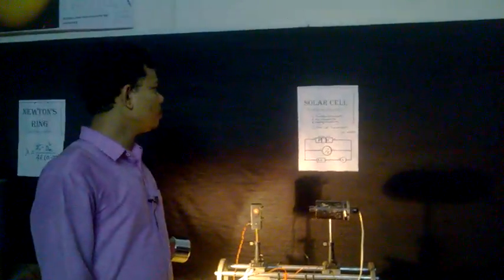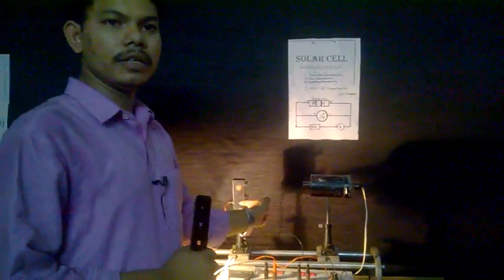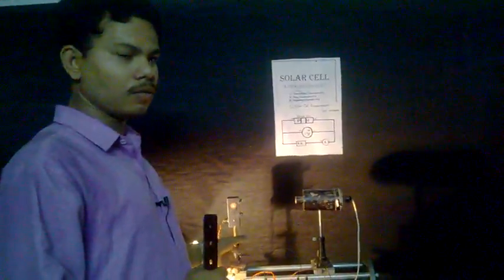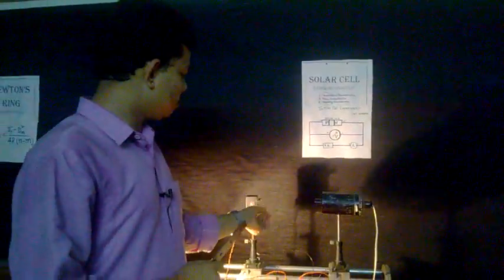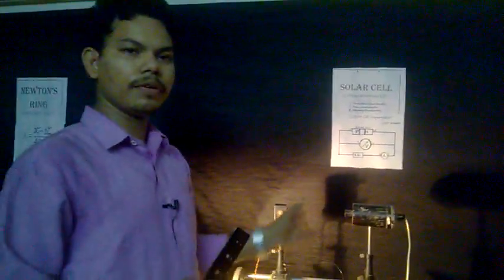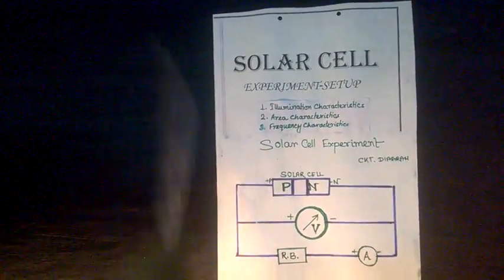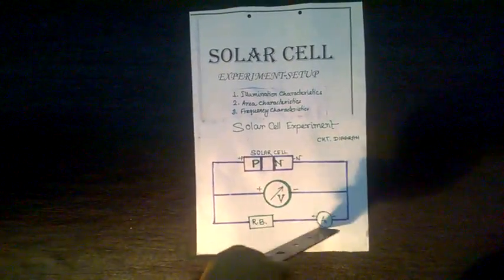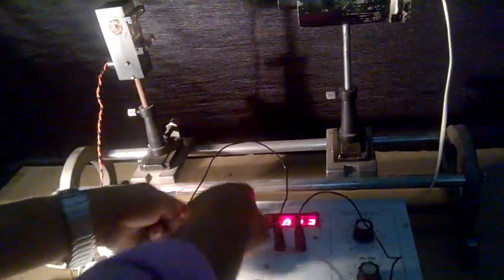Solar Cell Experiment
How do you do Solar Cell Experiment in your lab? Watch this video.